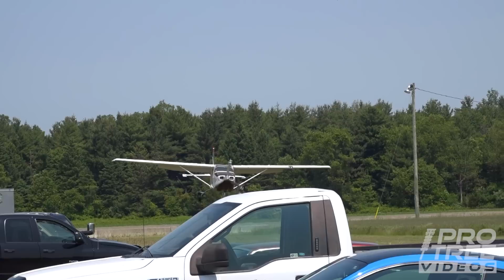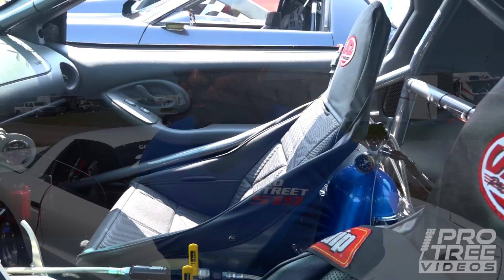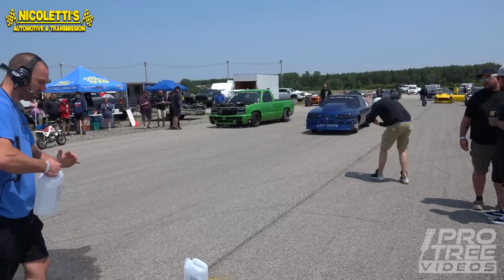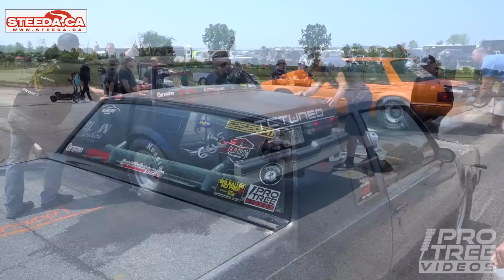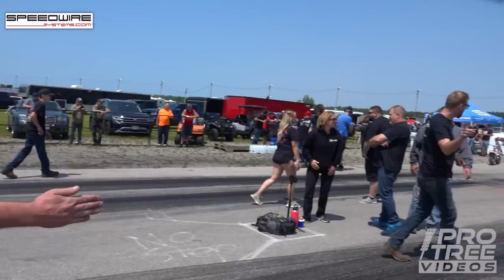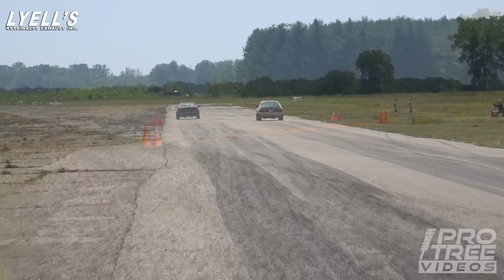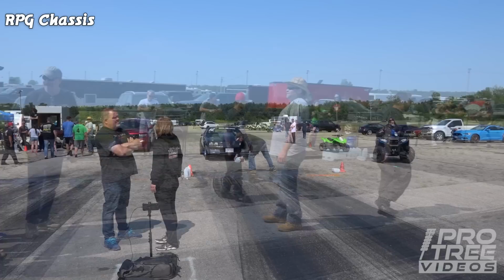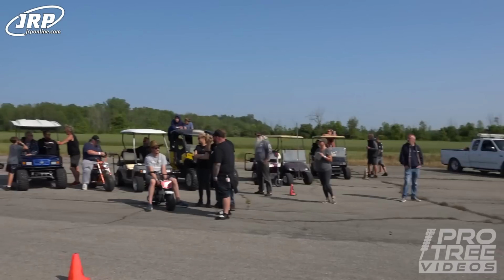The WORST Surface in the Country!! | "BIG BALLER NO-PREP" 2 - (June 17th 2023)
The full event coverage from the "Big Baller no-prep" 2 put on by "ProStreet519" on the road course back straight at GrandBend Motorplex!

This is the toughest surface to get down that we know of, plus this event was "off the trailer"..
Watch the Small Tire and Real Street classes do battle in this round for round action packed video!

I was also LIVE on YouTube while I was filming. You can watch the VOD here:

★ I also live-stream and upload to TikTok!